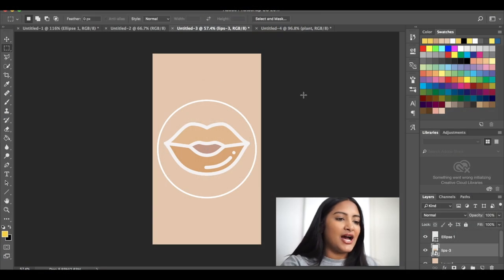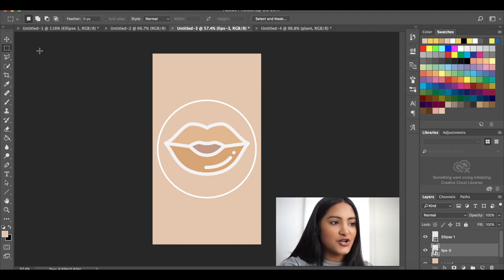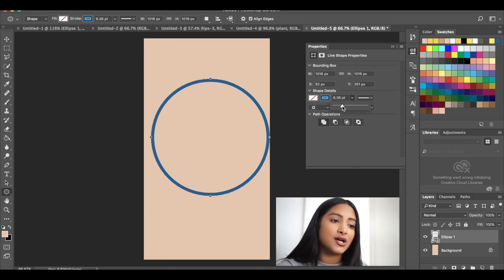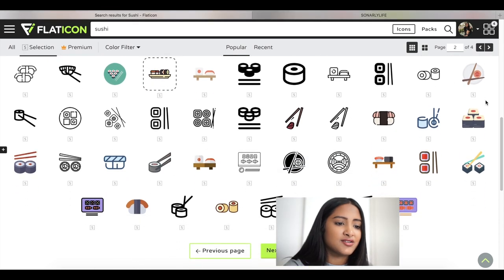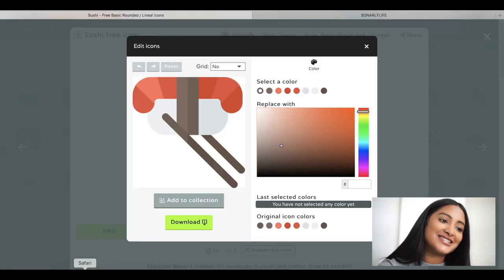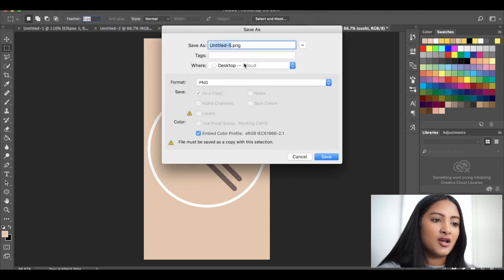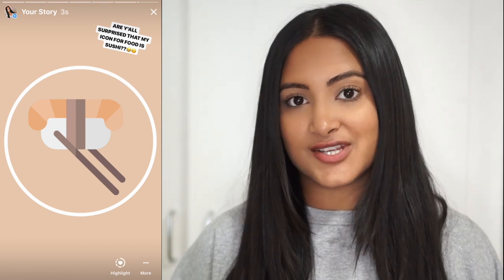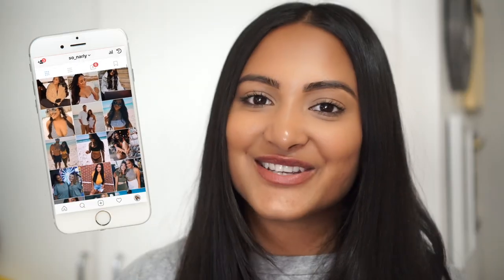HOW TO MAKE INSTAGRAM HIGHLIGHT COVERS | EASY!!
You can easily do this in Canva, but I used Photoshop for this tutorial.

About Me!
Name: Sonali (Sun-all-e) aka sonarly, sona, nali
Age: 20
Ethnicity: Indian
College: University of Central Florida
Major: Radio/ Television
Sorority: Kappa Delta